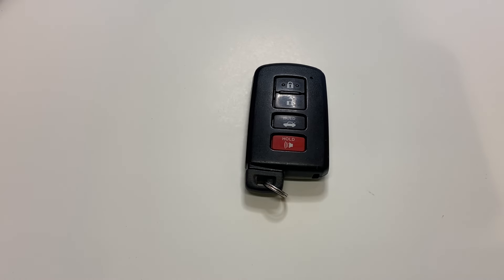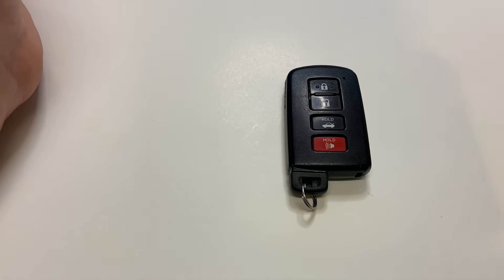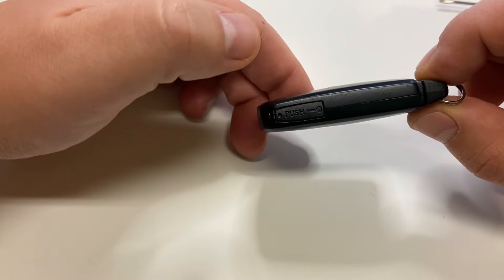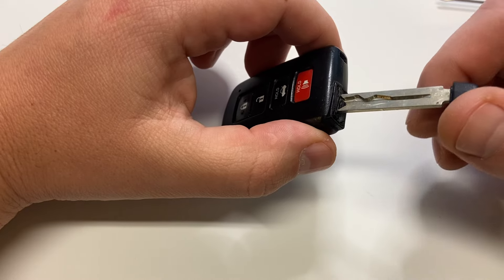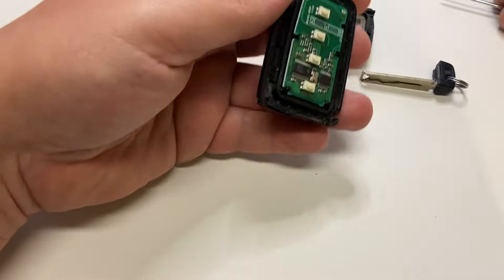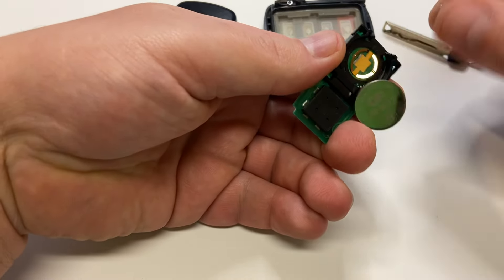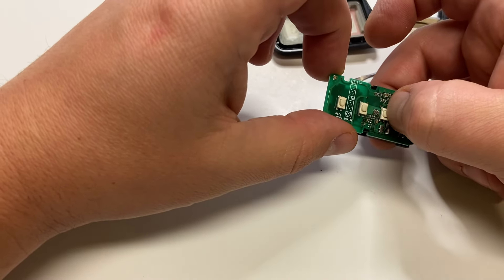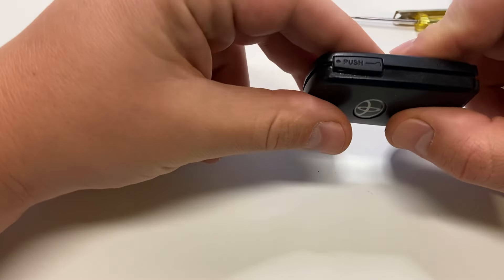How to change battery on Toyota Smart Key Fob